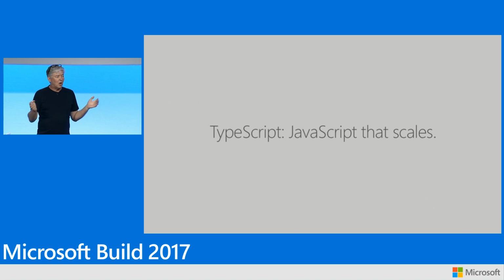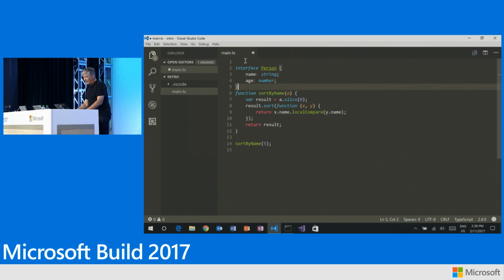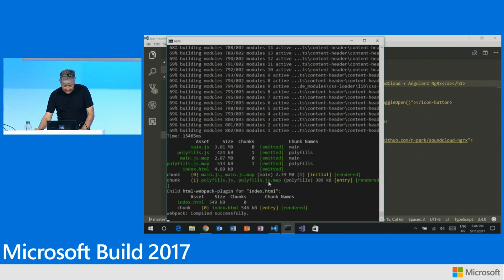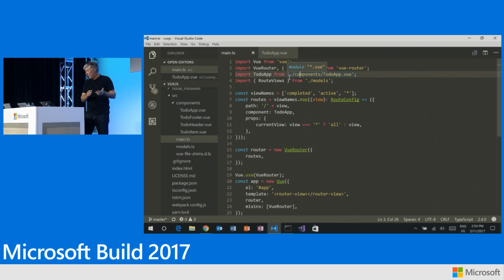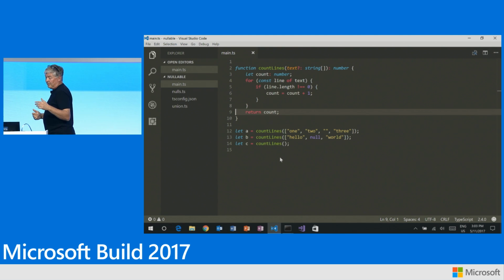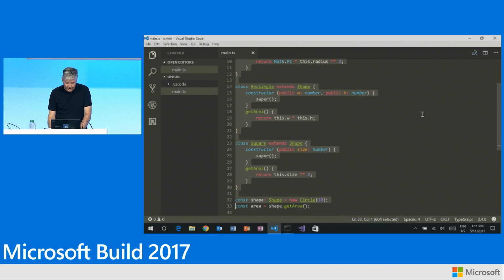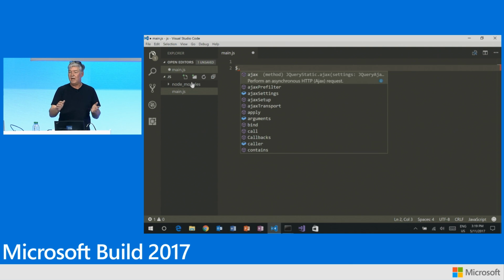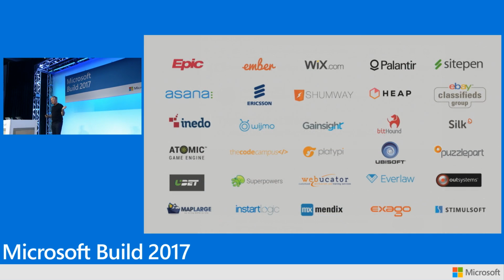What's new in TypeScript?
TypeScript continues its growth journey with more and more JavaScript developers and framework authors taking advantage of the excellent tooling and productivity boost that TypeScript provides in order to create apps that scale. In this session, we talk about the Typescript journey with a focus on some of the most exciting recent features and a preview of things to come. Apart from the language and tools enhancements, see efforts already underway to bring some of the power of TypeScript to existing JavaScript projects.

Speaker: Anders Hejlsberg